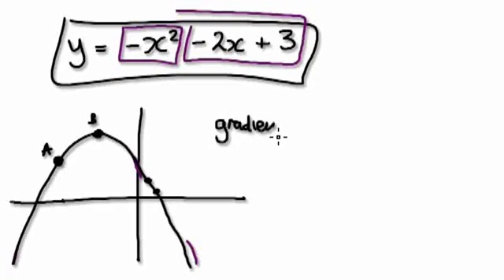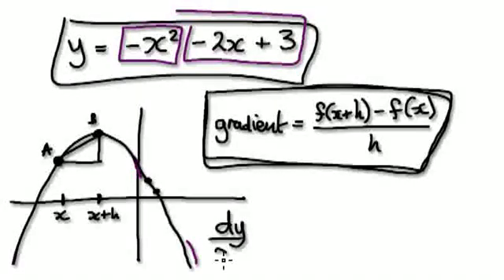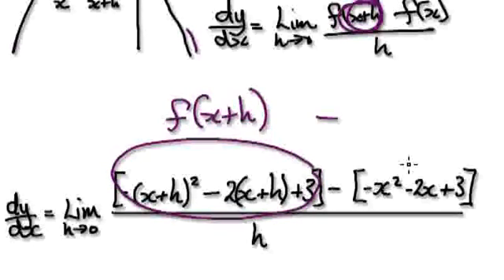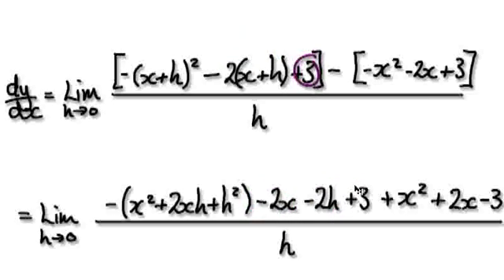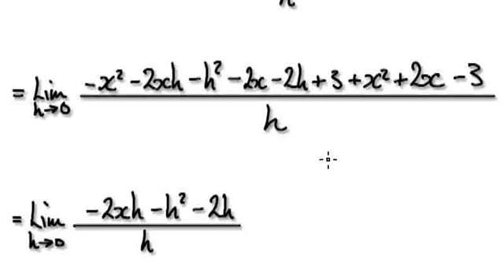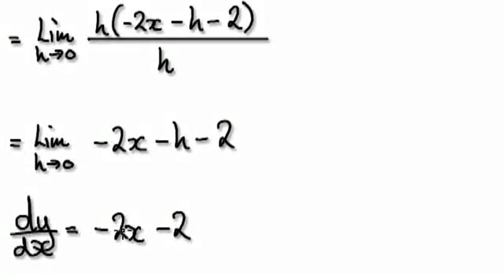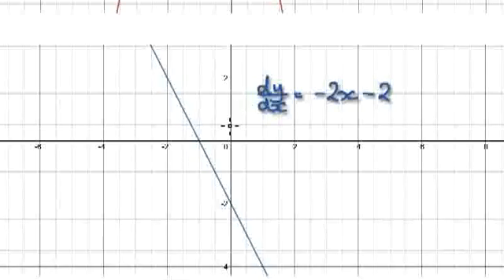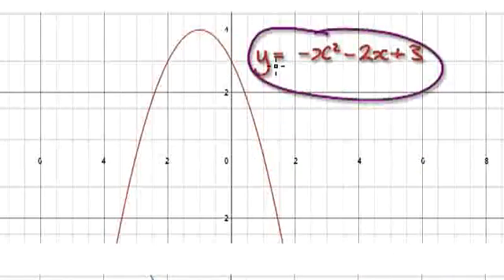Video 1181 - Derivative of a Negative Quadratic - Practice